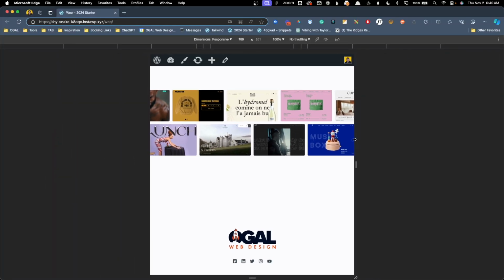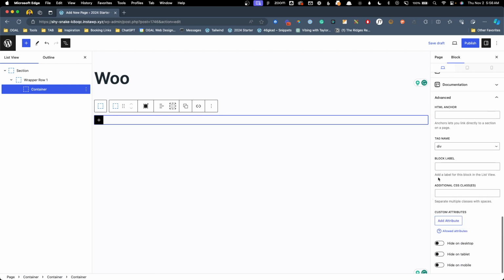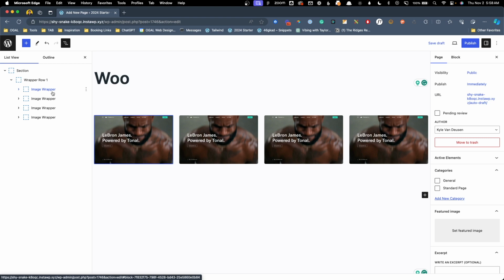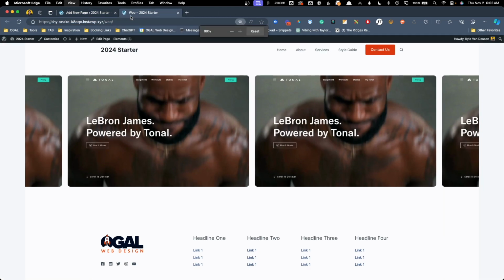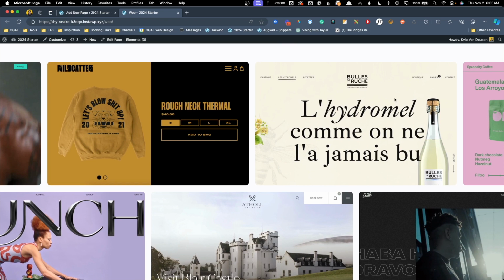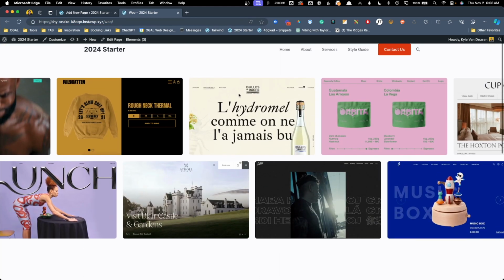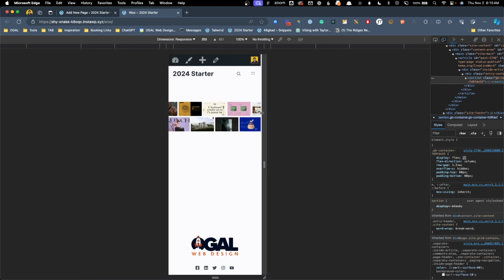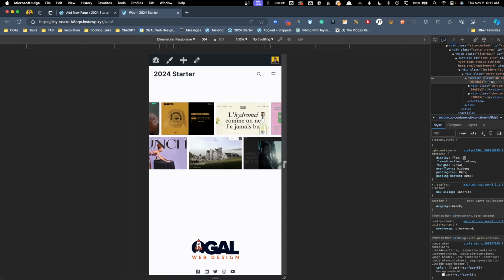Flexbox was made for awesome layouts like this 💪 Offset, overflowing image gallery in GenerateBlocks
Scrolling through the new Woo.com, I came across an offset, overflowing image gallery section that also doubled as a great section divider.

I've never made something quite like this in GenerateBlocks before, so I had to try it!

In this video, I'll show you how to create this website layout using GenreateBlocks to be automatically responsive!

I love this section and I can't wait to use this on a real project!

👏 COMMUNITY

(voted best WordPress community!):

🔴 EVENTS

🎁 PRODUCTS

🤖 MISC